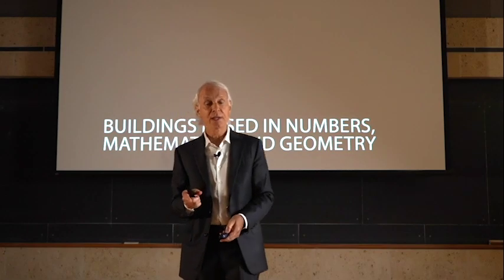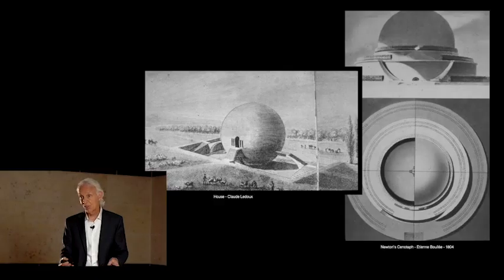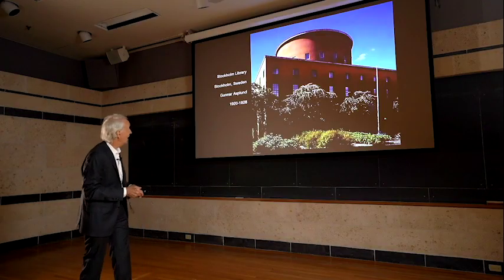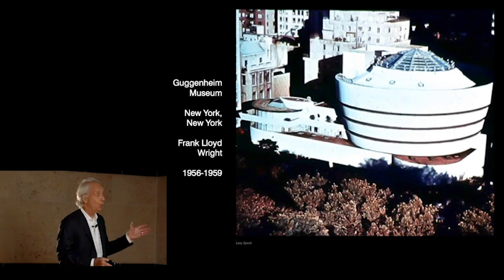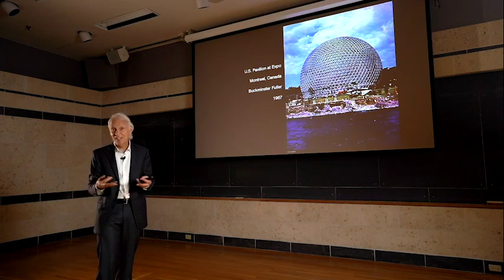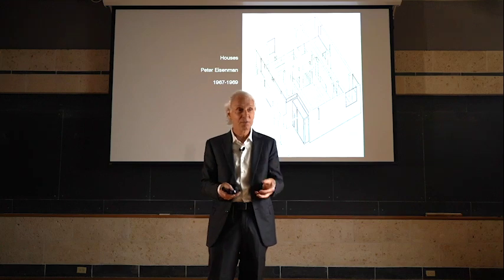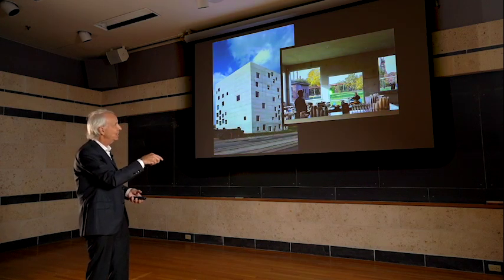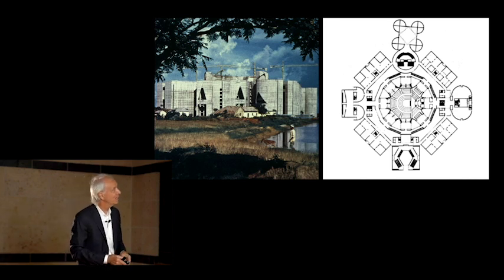Architecture & Society: Buildings Based in Mathematics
Talk 12: Buildings Based in Mathematics
Architecture & Society with Larry Speck

This lecture series explores the role of architecture as a powerful cultural expression and a vital tool for economic, social, technological, and environmental impact in modern society. Rather than a traditional architectural history course, this series investigates how architecture influences and reflects contemporary culture. Through engaging lectures, listeners are asked to examine the forces that shape architectural design and explore how the built environment affects human attitudes, behavior, and interaction.